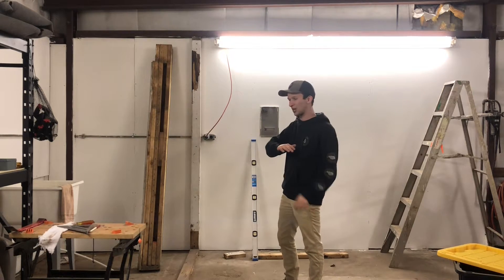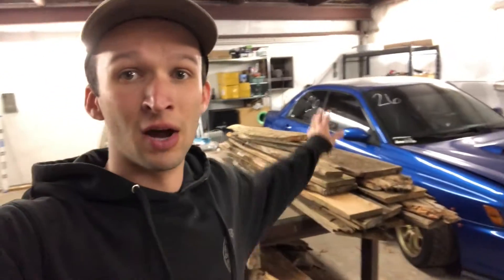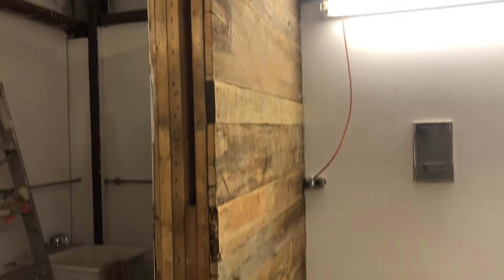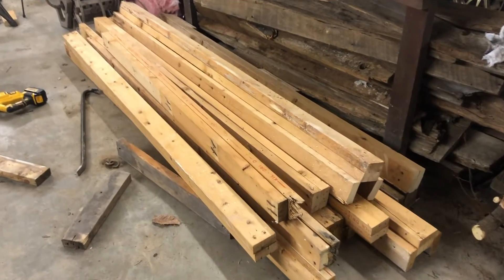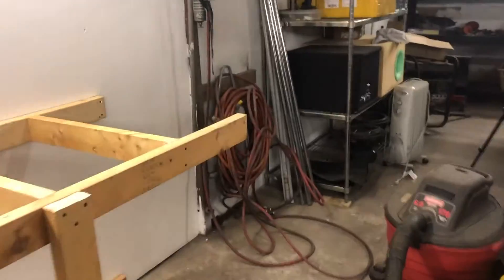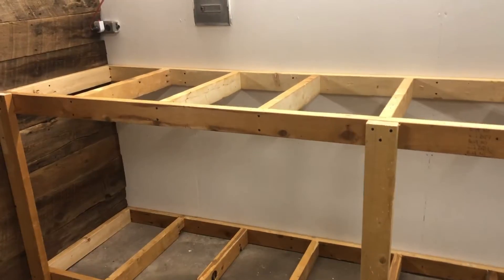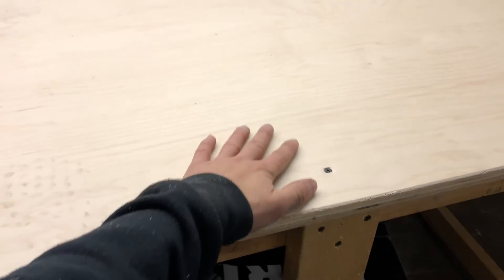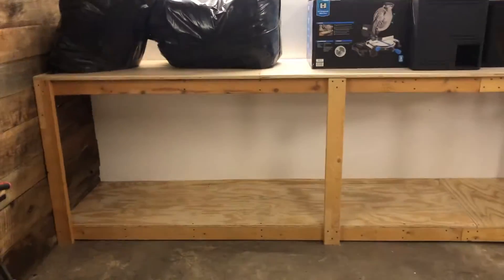Building My Dream Shop Part 3! Test Bench?